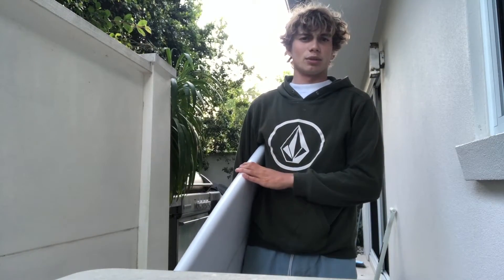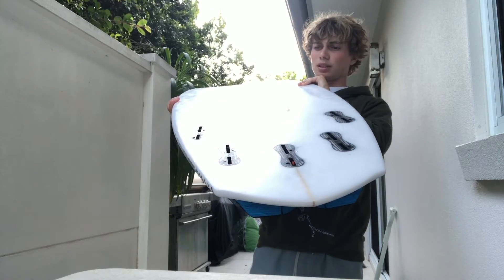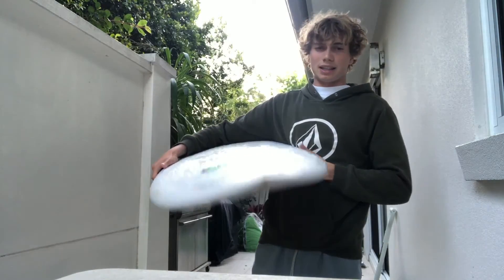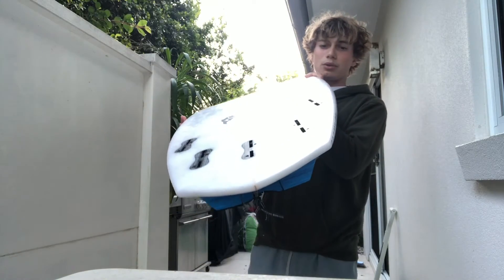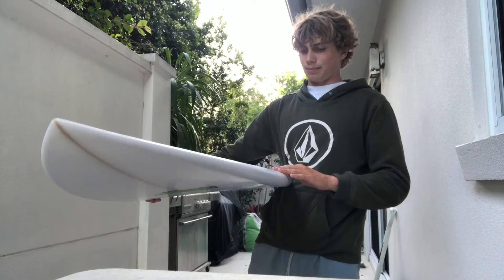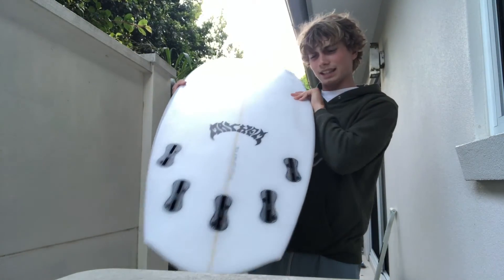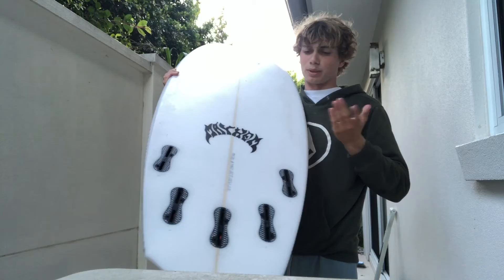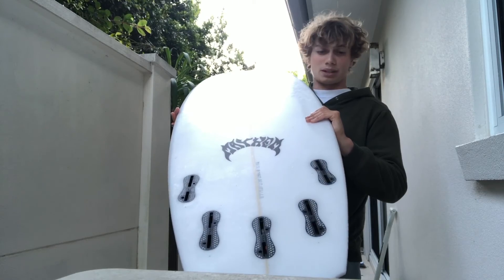LOST ROCKET REDUX (First Impressions EP.1 The Biolos Rocket)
Hey Fellow surf lovers, before I do my full review on the Rocket Redux by Lost Surfboards, I've decided to put out my first impressions video. Enjoy.

Fins so far: FCS 2 Accelerators (Medium)